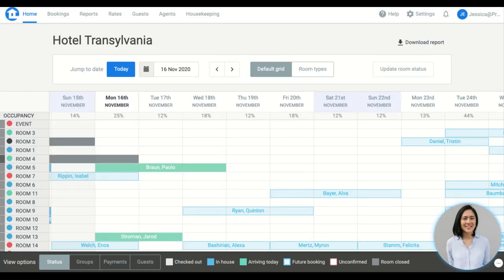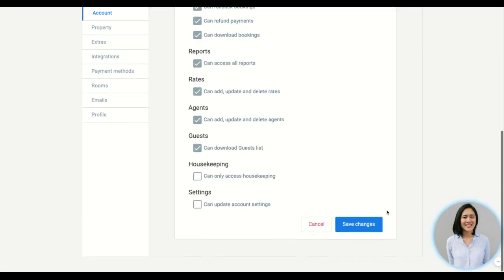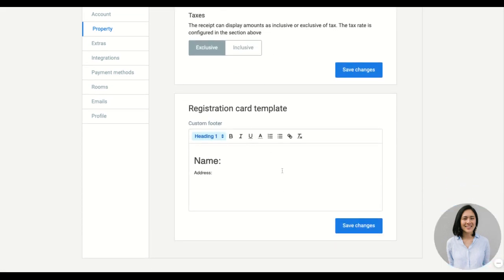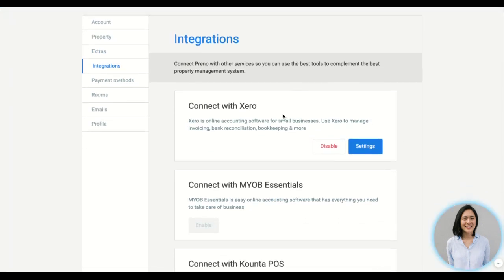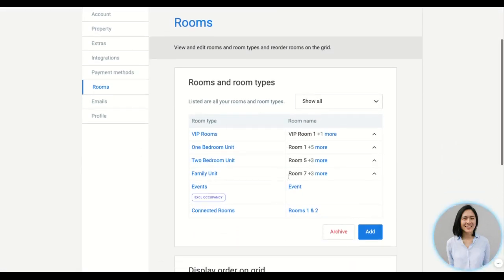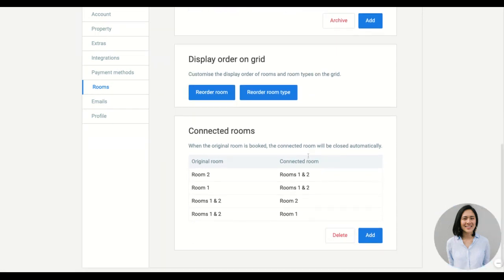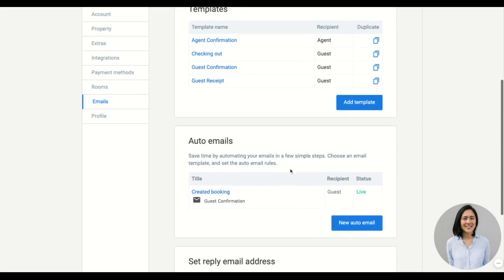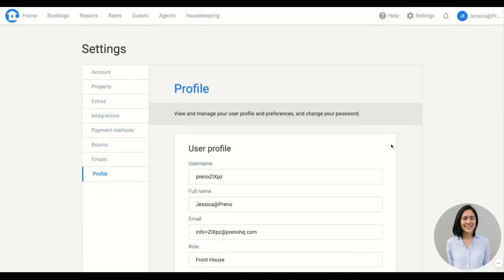Maximising Guest Experience with Preno: Emails, Rooms and Integrations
Join us for an explainer video on how to maximize guest experience using Preno’s Property Management System (PMS). In this session, we will demonstrate how to use Preno’s features to enhance guest communication through personalized emails, manage room rates and availability, and integrate with other software to streamline your hotel operations. Learn how Preno can help you improve guest satisfaction and simplify your business processes.